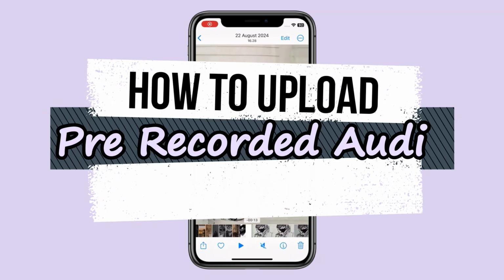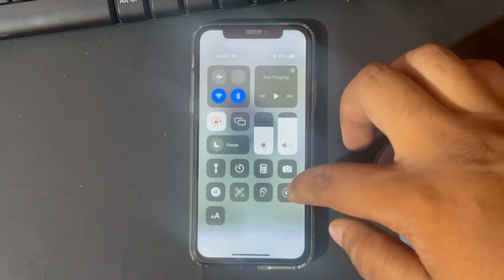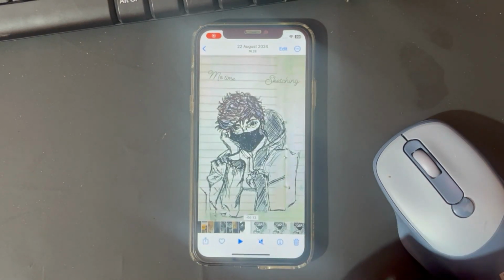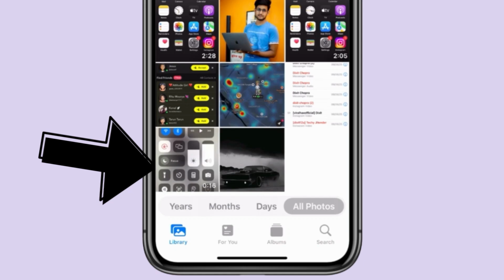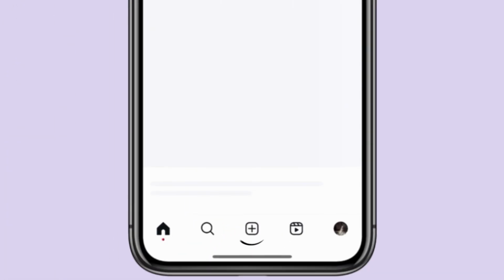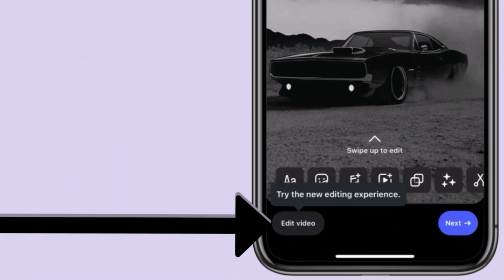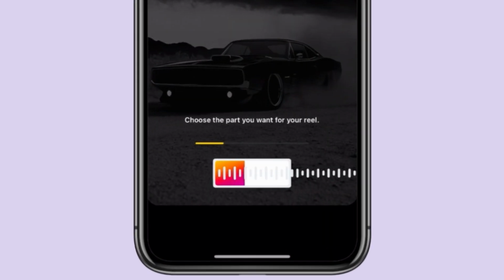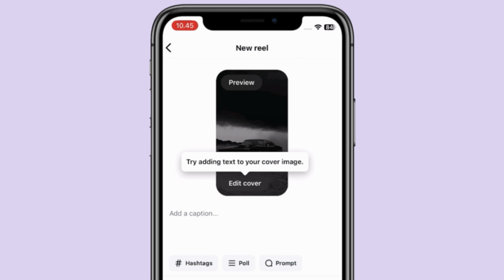🎵 How to Upload Pre Recorded Audio on Instagram | 📲 Instagram Audio Post Guide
upload pre recorded audio on instagram
how to upload recorded audio on instagram
how to post recorded audio on instagram
how to send pre recorded audio on instagram
instagram story add audio from camera roll
instagram reels upload pre recorded sound
how to add saved audio on instagram reels
instagram pre recorded audio not showing fix
post audio from gallery on instagram
instagram audio upload tutorial